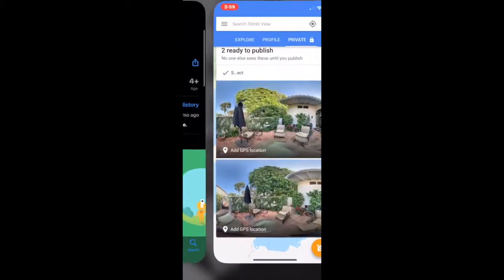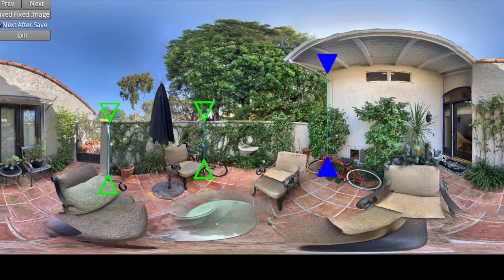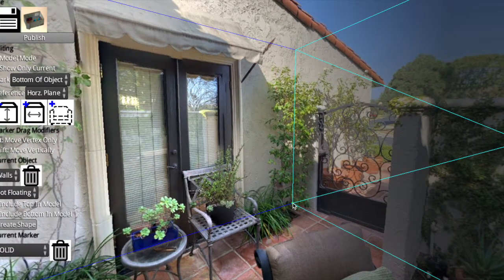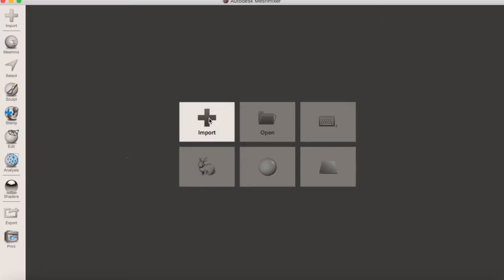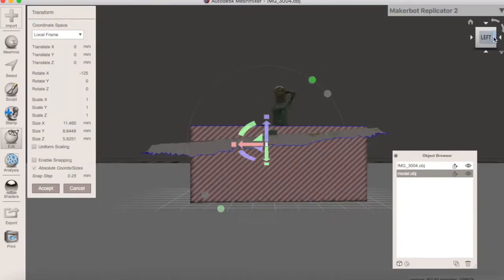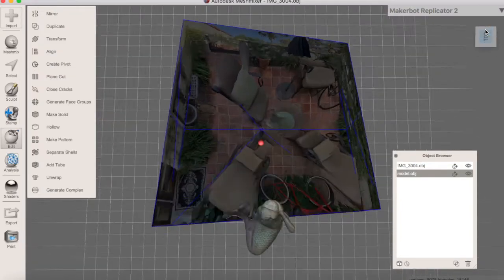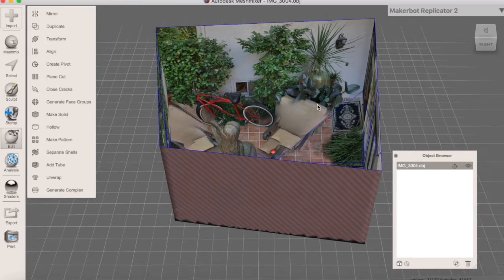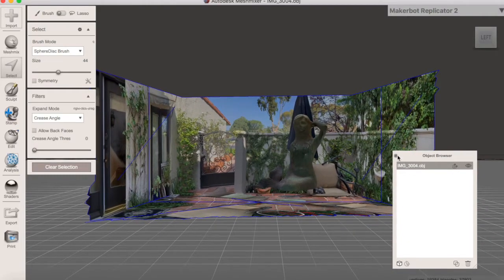Trnio Tutorial: Combining Trnio Scans with 360° Photos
This tutorial explains how to create a 3D model of a 360° photo, and place your Trnio scans inside to create a complete scene.

Here is the link to the previous tutorial where you can see how to edit and trim your scans in Meshmixer